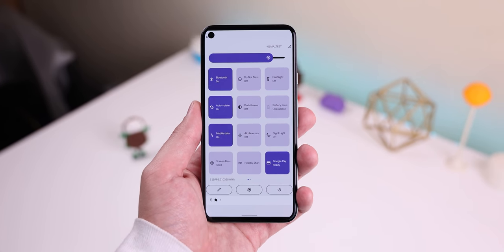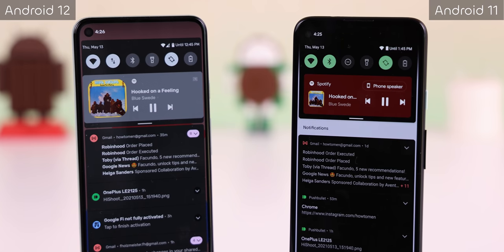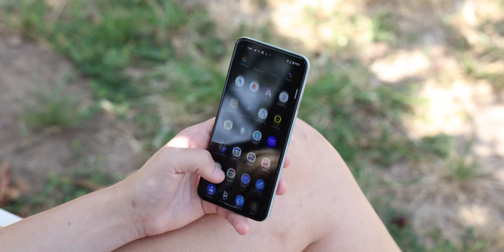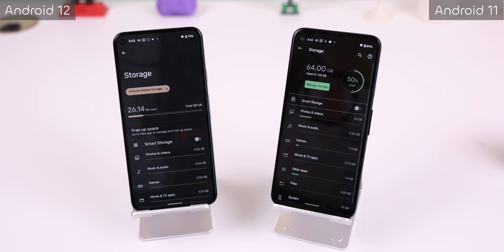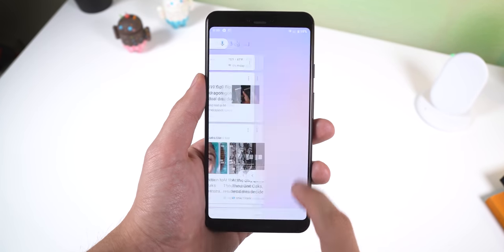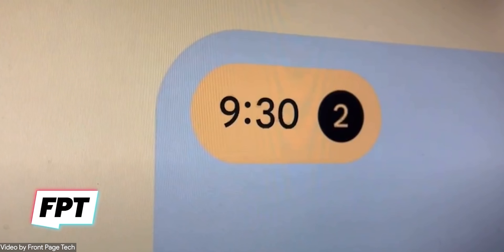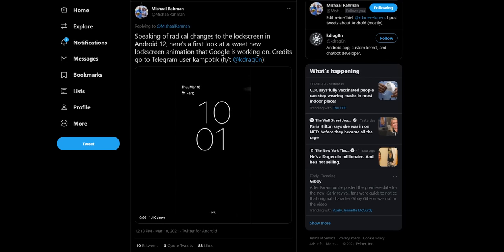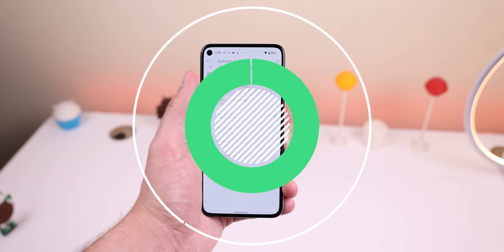Android 12 - Every MAJOR change and New Feature!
Android 12 Beta 1 is coming this month ending the developer preview era. In this video, I go over all of the features found within Android 12 Developer Preview 1, and any possible upcoming features. Enjoy!